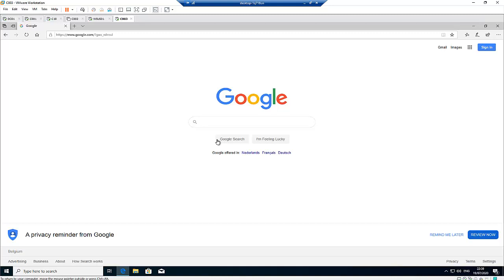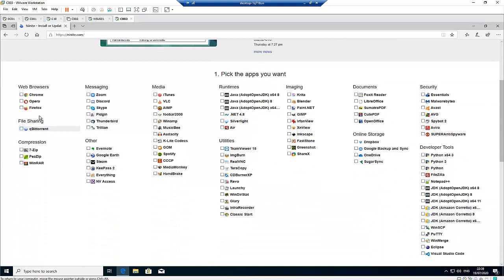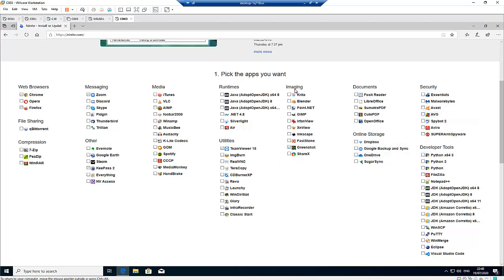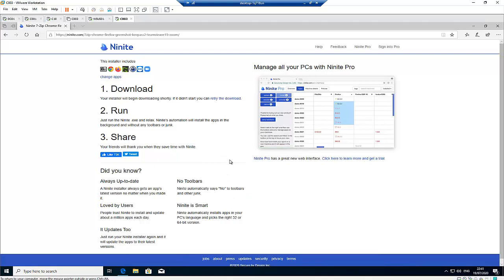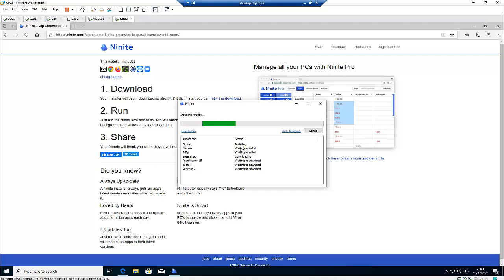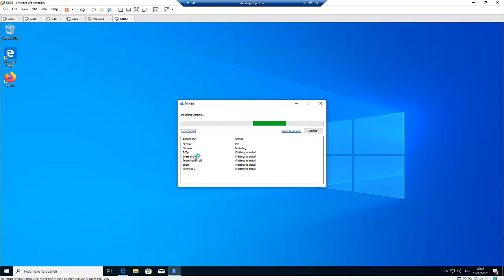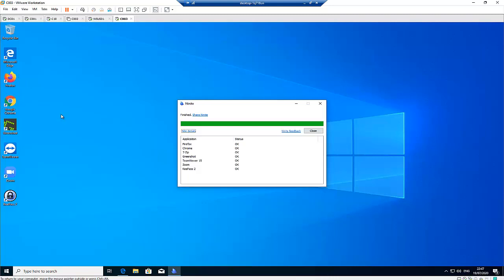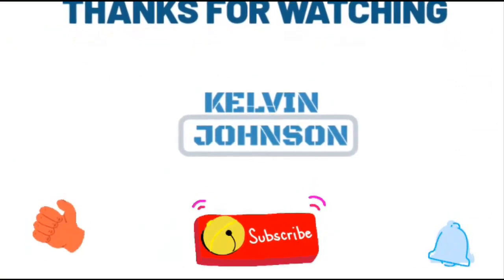How to Install Multiple Software on your computer | How to easily install Multiple apps on your pC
With Ninite you can install or updates multiple software at one click.
You don´t need to visit each website to download and install the software.

Click on the link below to install multiple apps.